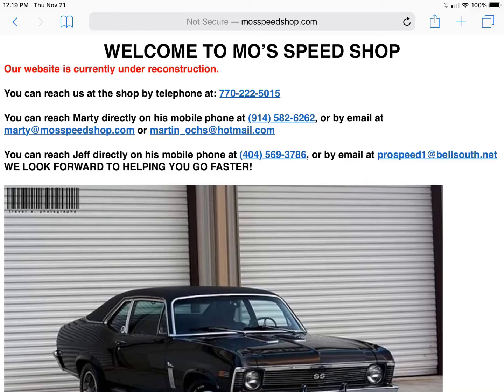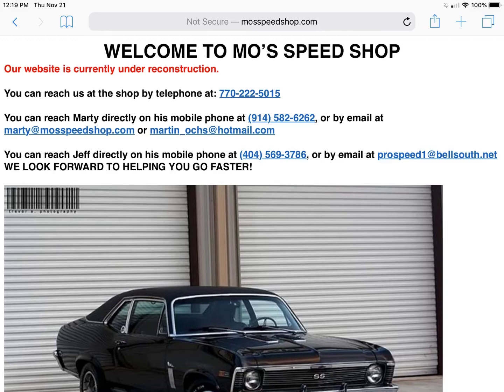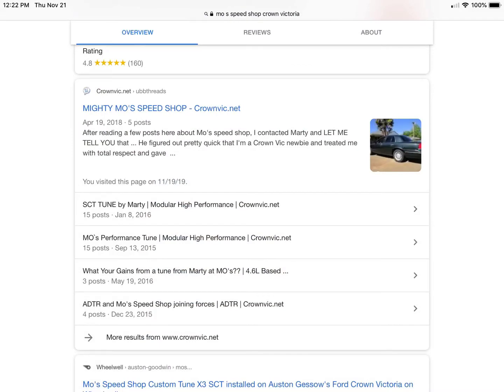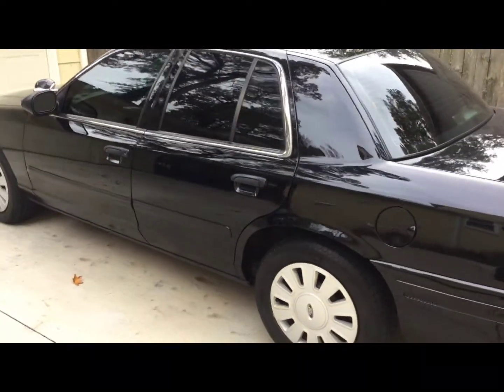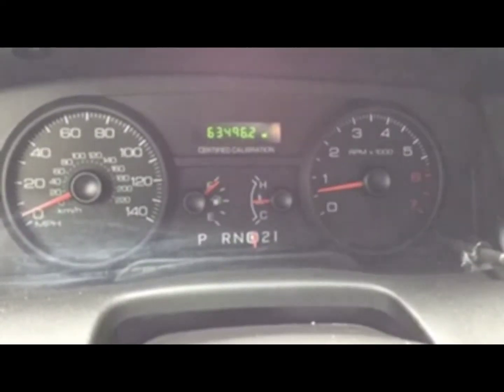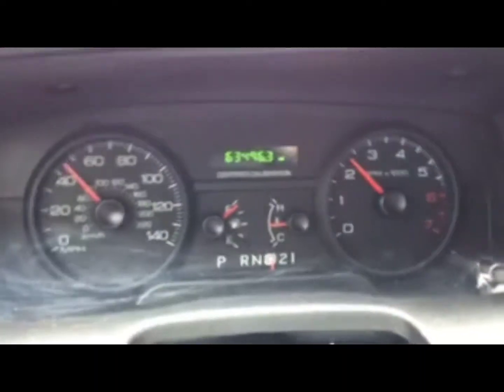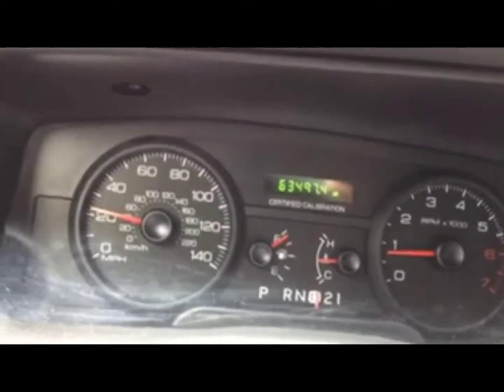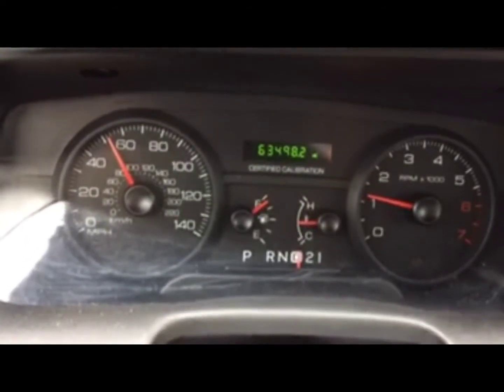Crown Victoria P71 with Mo’s Speed Shop 93 Octane Tune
Video featuring mods to my 2007 Ford Crown Victoria P71 Police Interceptor.
3:27:1 rear axle
Mo’s Speed Shop 93 octane tune
BCA Automotive 1-2, 2-3 4R75W accululator spring kit
BCA Automotive 4R75W spring accumulator piston
P71’s. the best vehicle ever made.